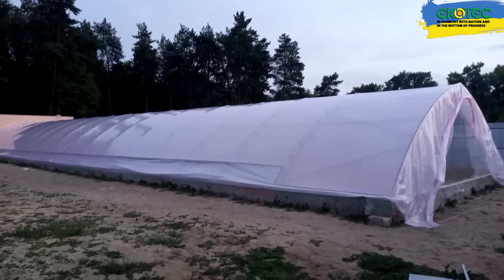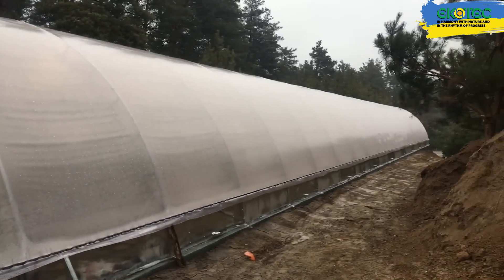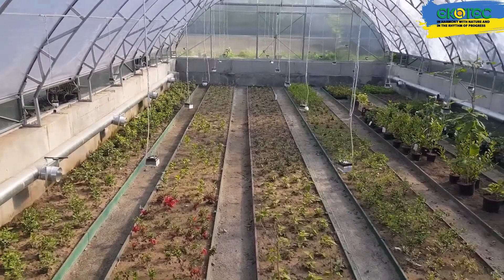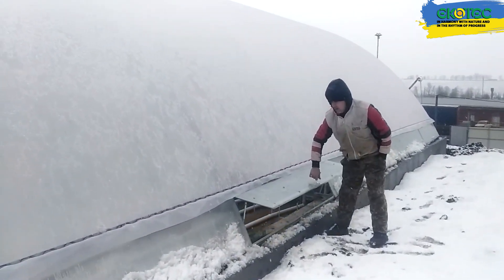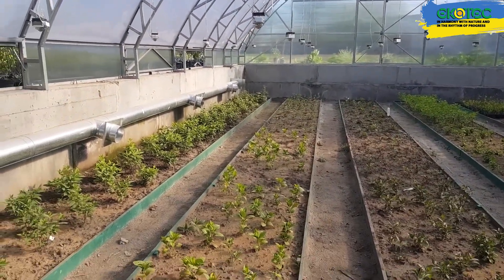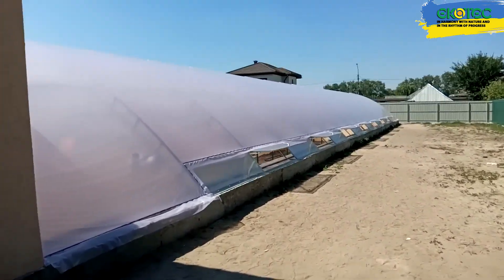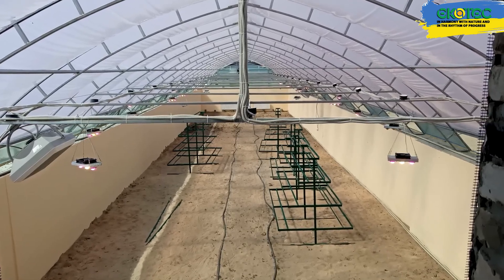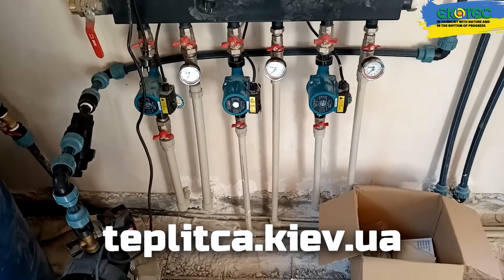In-Ground Trench-Type Thermo Greenhouse for Farmers: Understanding Their Purpose and Advantages!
Unlock the Secrets of Thriving Farming with In-Ground Trench-Type Thermo Greenhouses!

Discover:
Purpose: Revolutionary approach to cultivating superior crops.
Advantages: Energy savings, enhanced temperature control, pest resistance.
Transformation: Boosted yield, improved quality, increased profits.
Empowering efficient and sustainable farming for a brighter future!